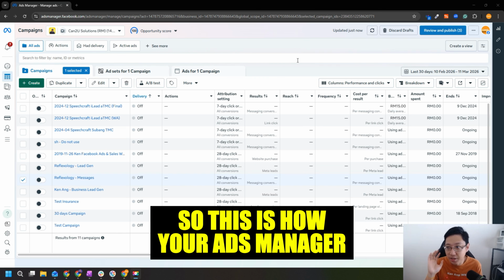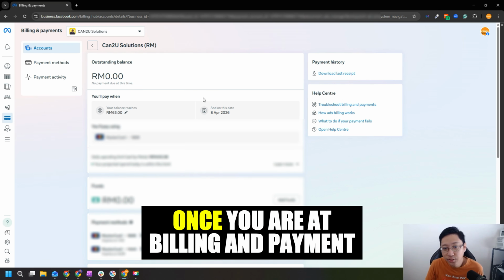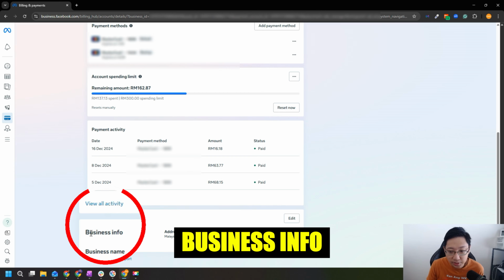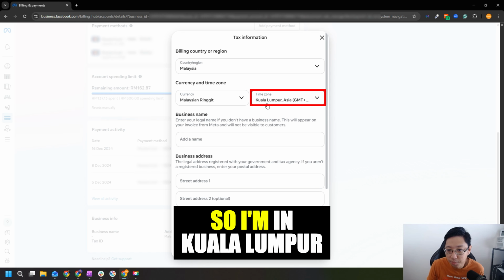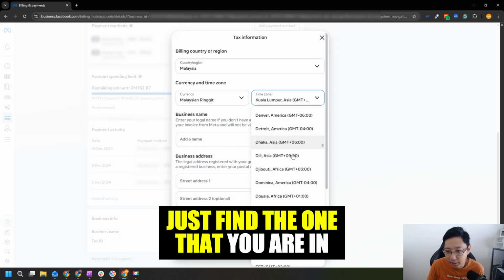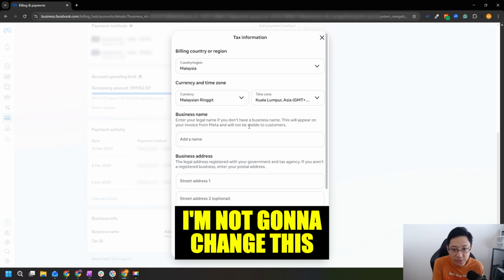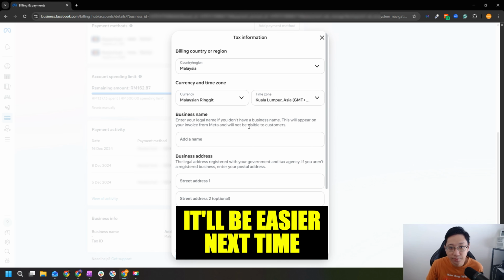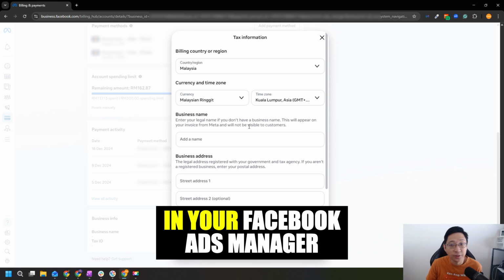How To Change Time Zone in Facebook Ads Manager (2026)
Need to change the time zone in Meta or Facebook Ads Manager? Whether you're managing ads for your business or working with clients in different countries, in this updated 2026 Facebook Ads tutorial, I’ll show you step-by-step how to change the time zone in Facebook Ads Manager so your ad reports and schedules display the correct time.

This is especially helpful if:
✔ Your ad reports are showing the wrong time
✔ You’re managing ads across different time zones
✔ You want your ad schedules to match your location